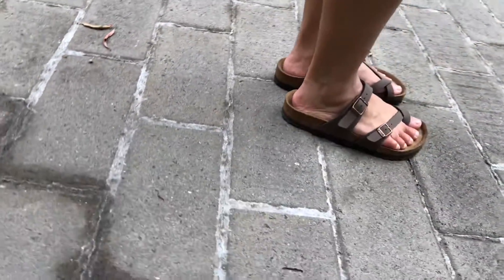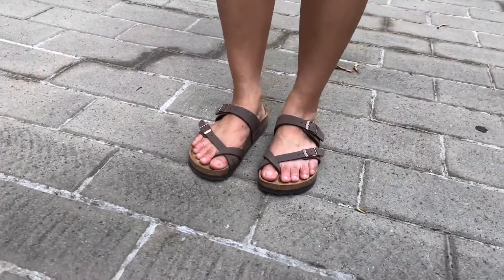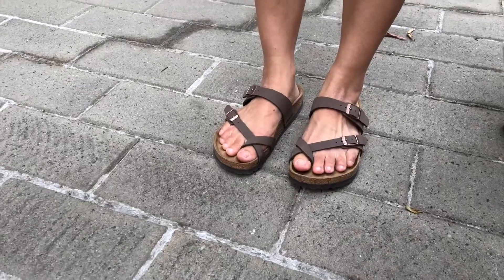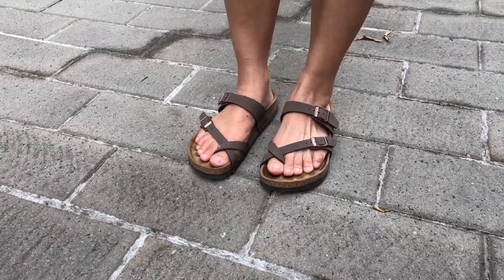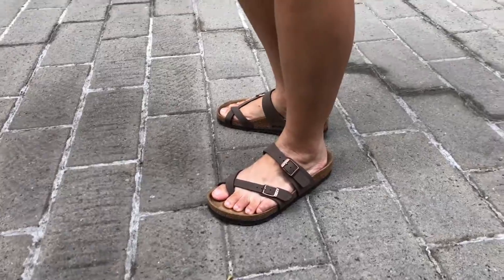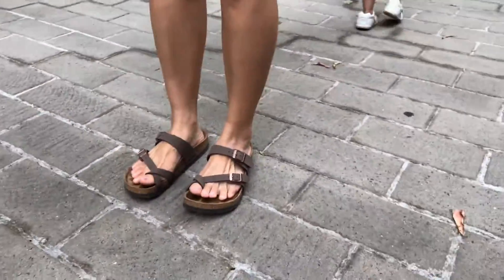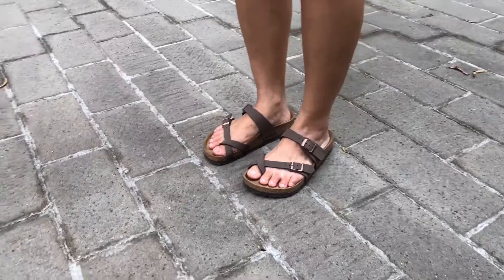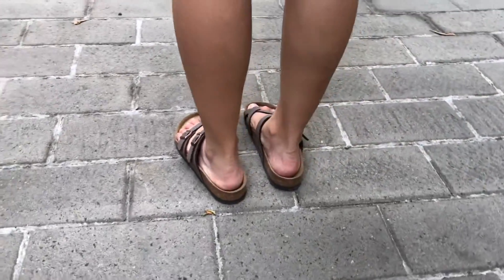Birkenstock on foot review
In this video is based on Birkenstock Mayari Women Shoes on foot review.

Birkenstock Mayari Sandals - Mocca - Made In Germany
Amazon australia
Amazon usa

tools that I use in 2018
gopro for my dashcam
Amazon usa
amazon australia
SD card for GoPro
Amazon usa
Amazon australia
Long cable for gopro
Amazon usa
2 port Car Charger
amazon usa
amazon australia
Zhiyun Smooth-Q gimbal for smartphone
Amazon usa
90 Degree iPhone Cable - 1 M (3 ft)
Amazon usa
amazon australia
Dual Lightning to Headphone Charger
Amazon usa
amazon australia
Counter weight for smooth Q gimbal
Amazon usa
amazon australia

Drive with Ola = EY986D